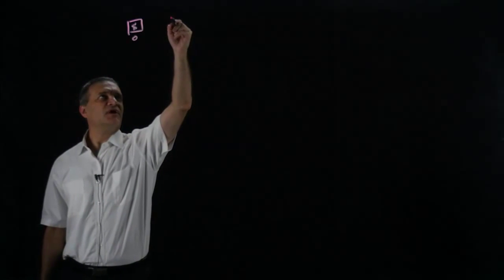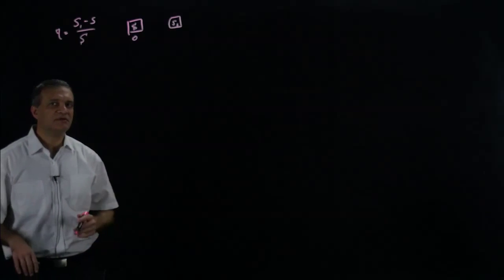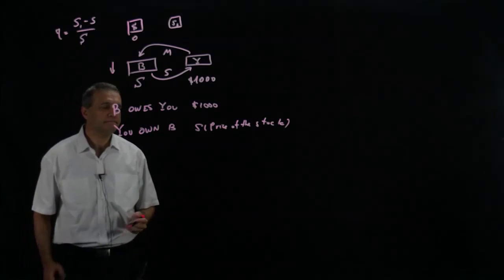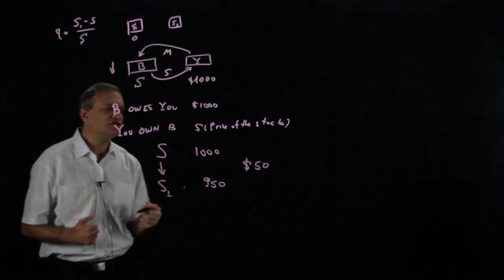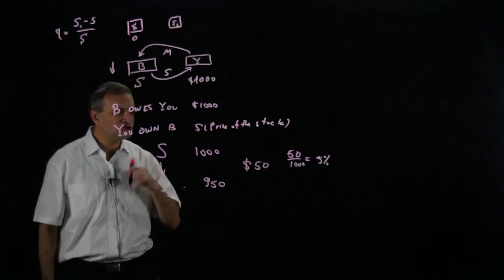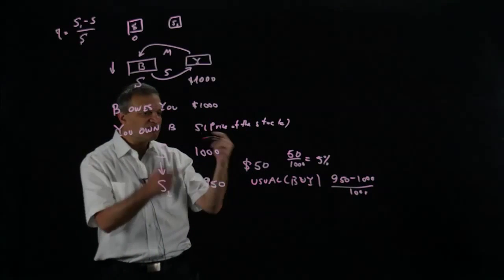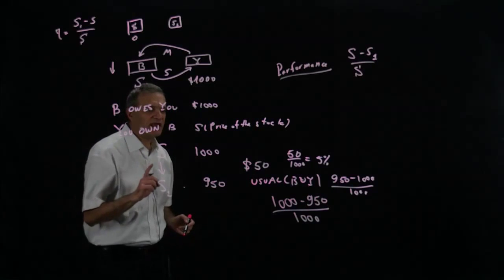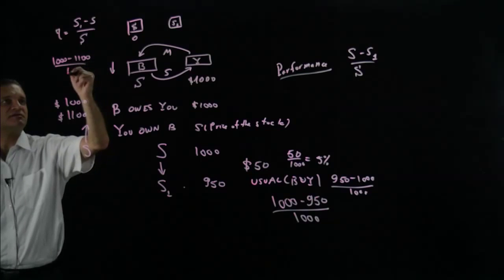Performance Calculation for Short Stock